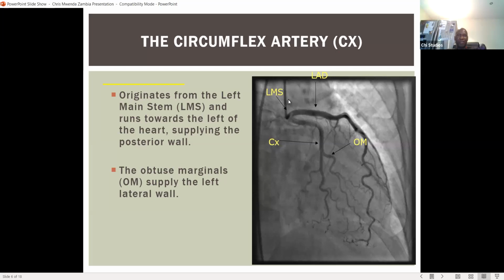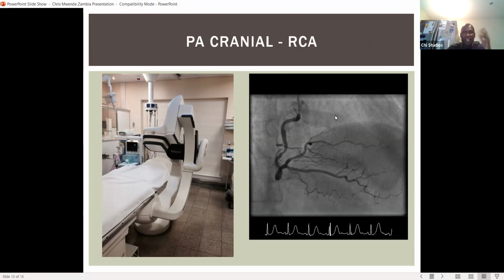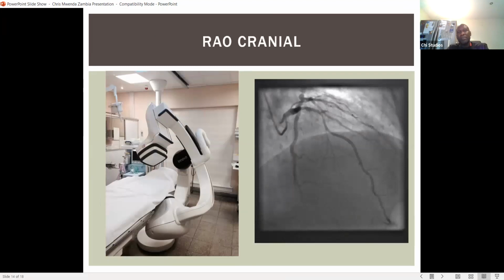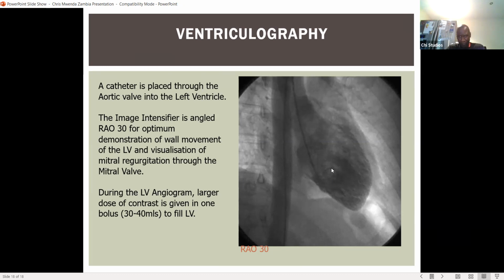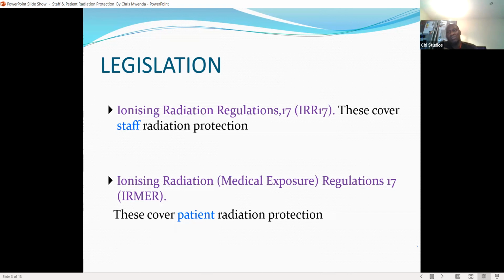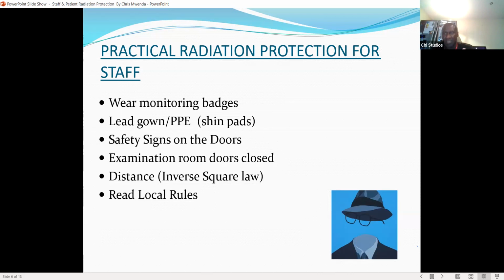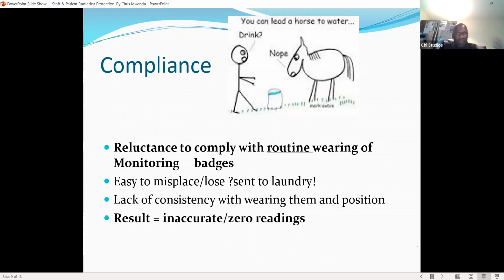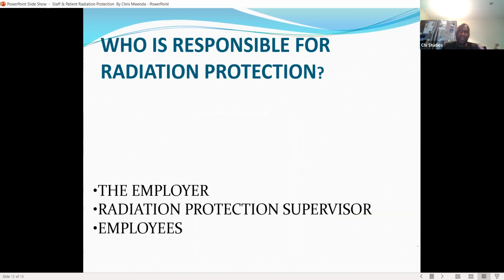Coronary Angioplasty - Cath Lab procedure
Presented by Chris Mwenda (UK). This is a recording courtesy of Radiological Society of Zambia bi monthly CPD presentation . Talk was given on 27/07/2022